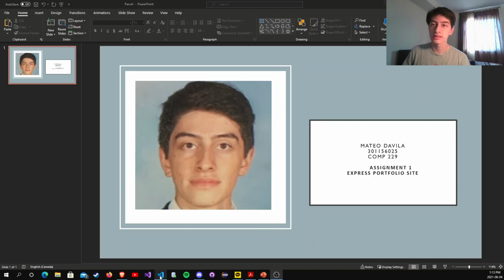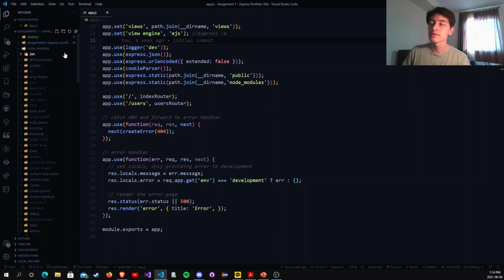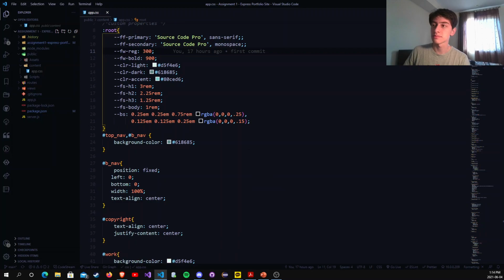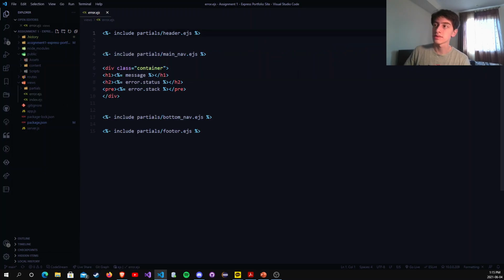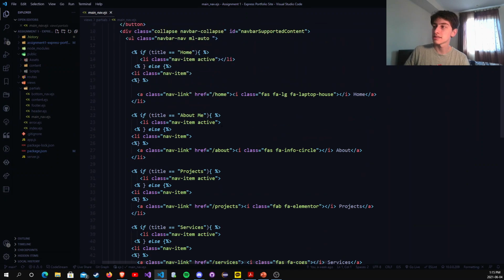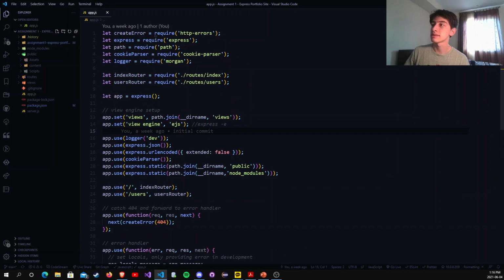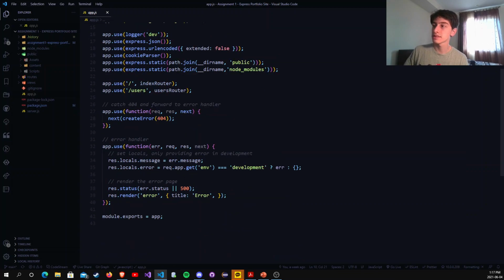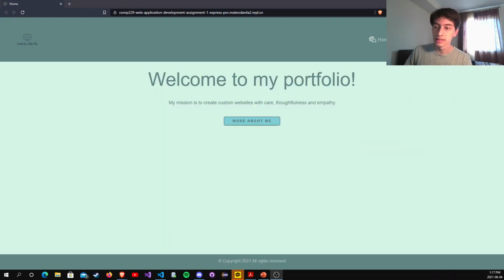COMP229– Web Application Development Assignment 1Express Portfolio Site(Demo)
Overview: Create your Personal Portfolio Website using ExpressJS and implementing the EJS templating engine. Your site must be hosted live on a cloud service such as Microsoft Azure, Heroku, or Digital Ocean.